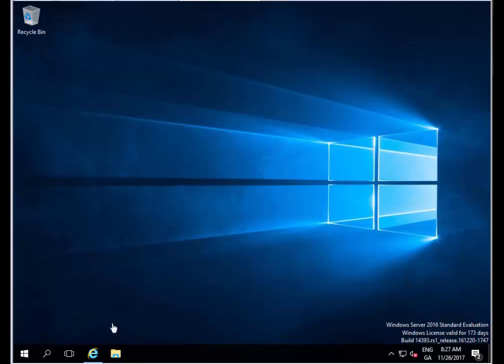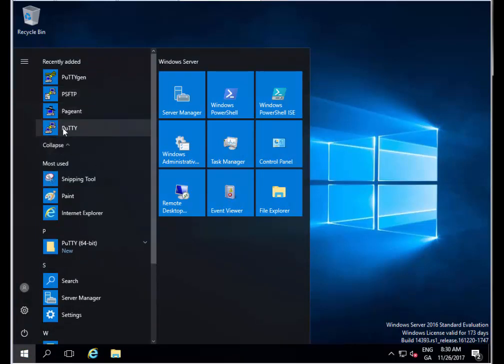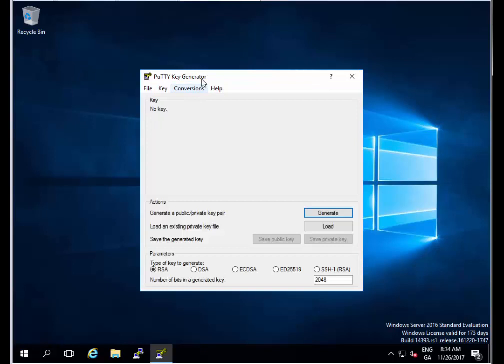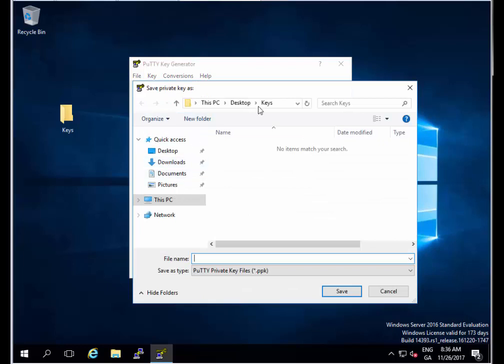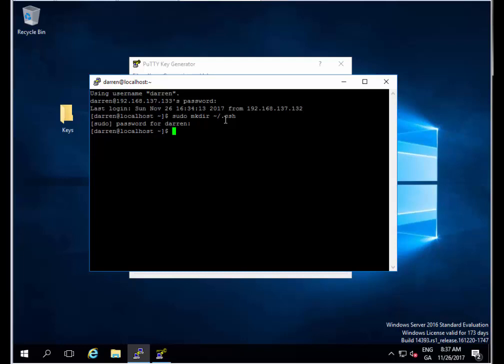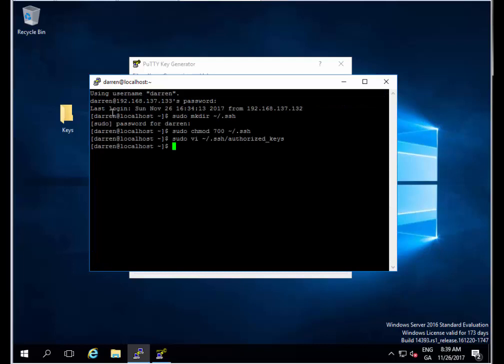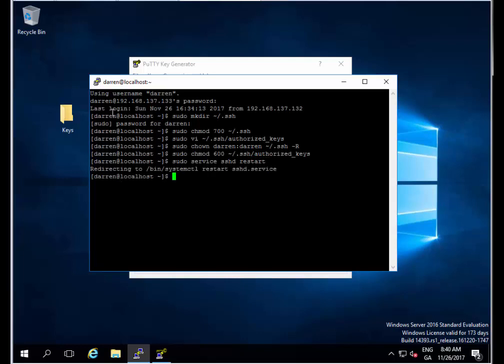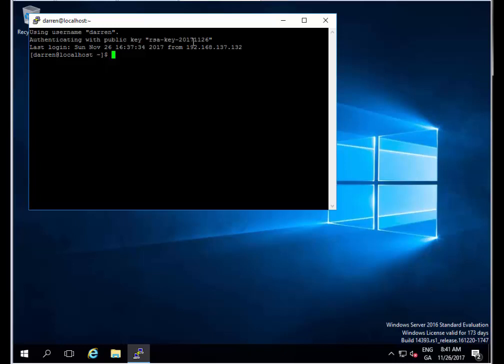How to Connect To Linux (CentOs 7) Using SSH Keys (Password free authentication) from Windows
This video shows how to log into a CentOs 7 server from a Windows machine using SSH keys. The video will show you how to generate the keys using Putty and then how to configure your CentOS 7 Server to allow you to authenticate into the server.

The commands that you need to follow along with the tutorial are:

sudo mkdir ~/.ssh
sudo chmod 700 ~/.ssh
sudo vi ~/.ssh/authorized_keys
sudo chown YourUserName:YourUserName ~/.ssh -R
sudo chmod 600 ~/.ssh/authorized_keys